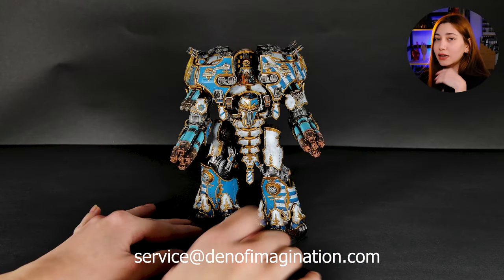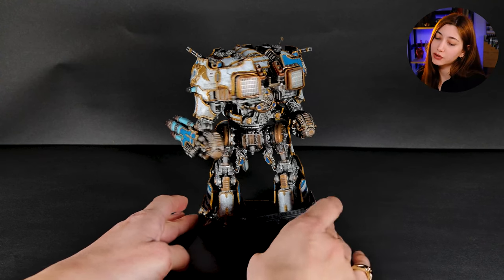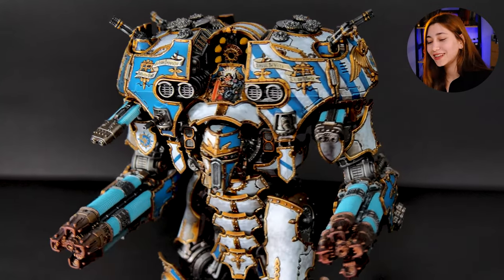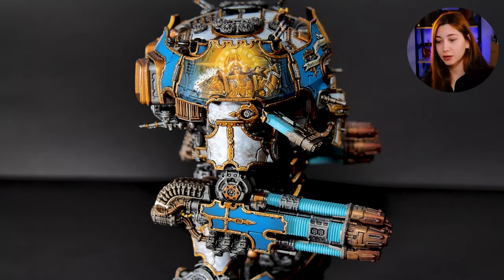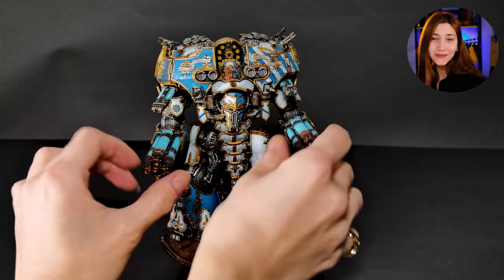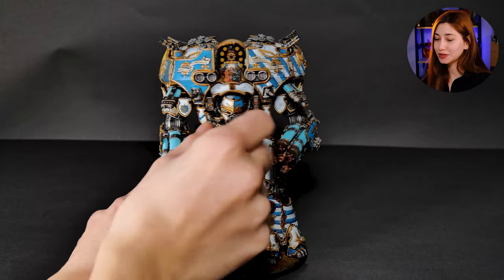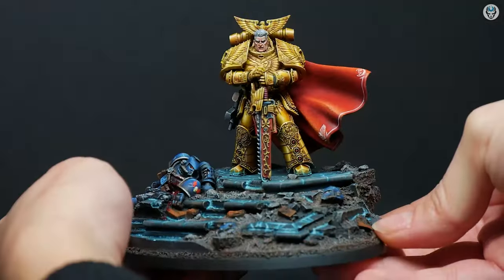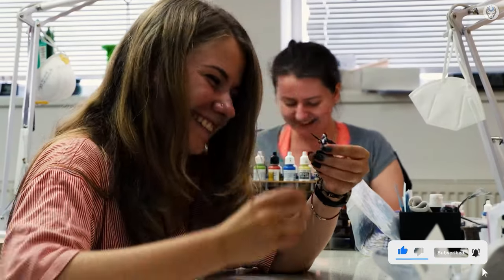WARMASTER TITAN - LVL 5 MINIATURE SHOWCASE 4K